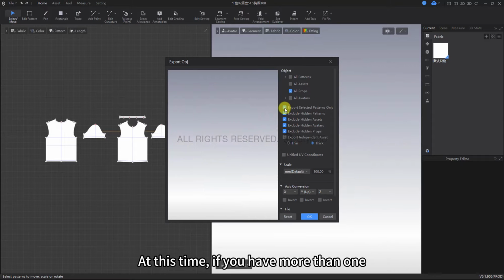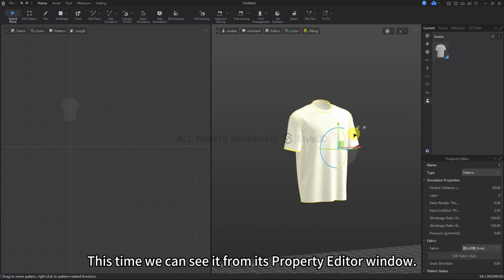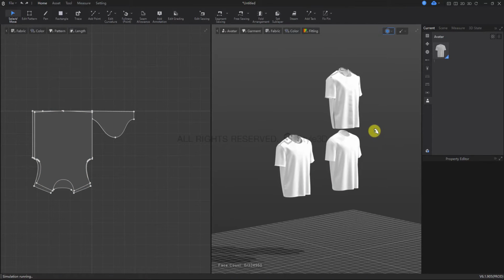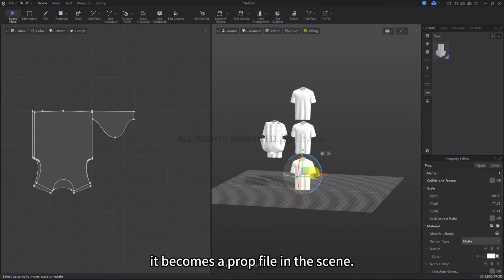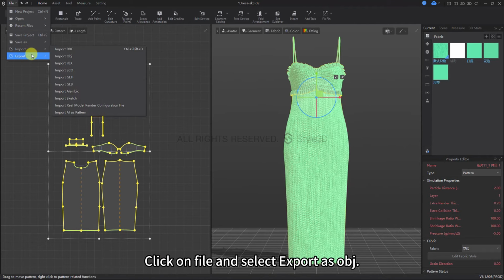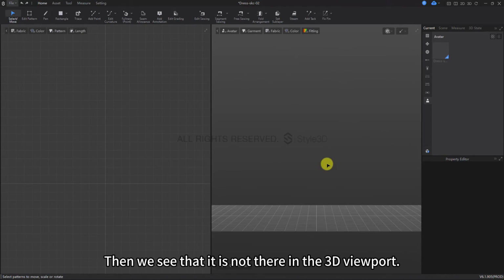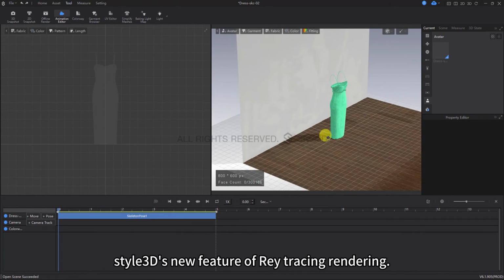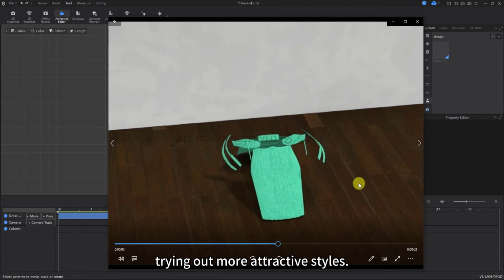Style3D - Transforming Patterns into Garment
Transforming 2D patterns into 3D garment visuals in just one minute！
With a method so simple, you won't believe it！
Just three steps: import➡arrange the patterns➡add transition animations